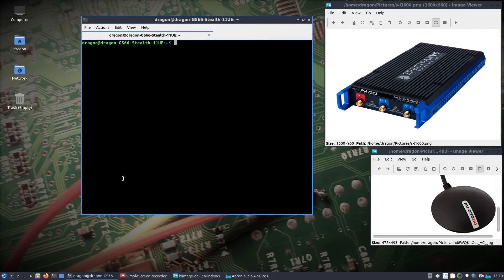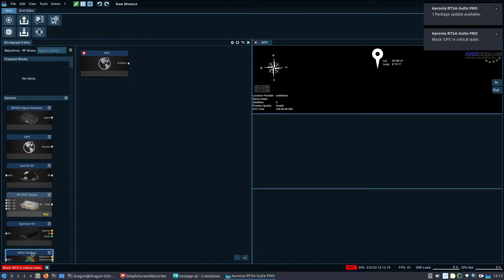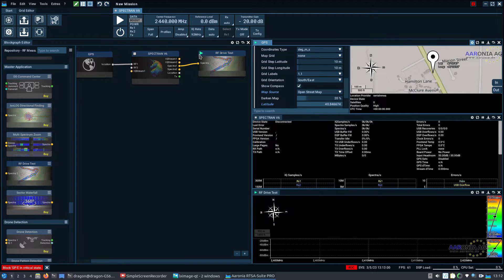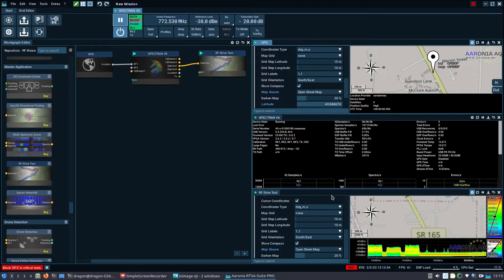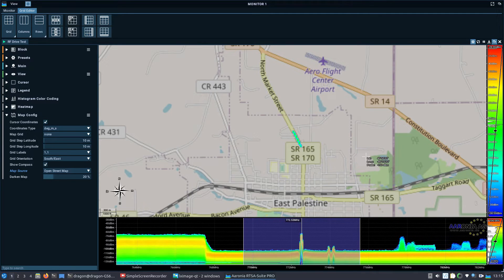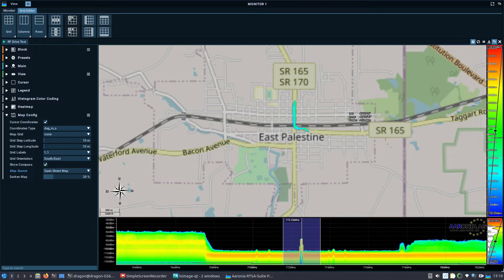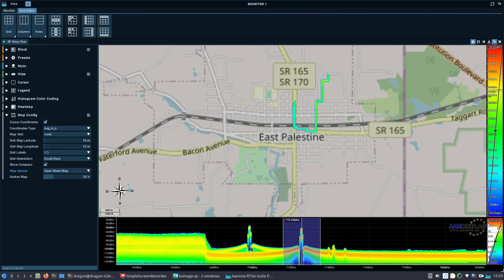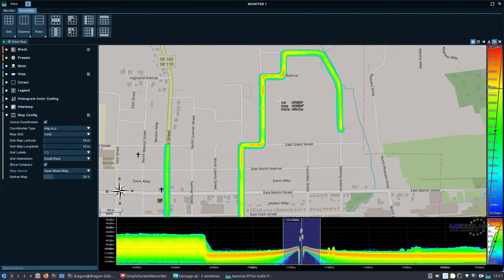DragonOS FocalX Generate RF Heat Maps w/ Aaronia RTSA Pro + Spectran V6 (2000X, BU353-S4)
This video shows how to setup DragonOS FocalX w/ USB GPS, Spectran V6, and the Aaronia RTSA Pro software to perform "heat mapping" of a local P25 Phase 1 tower. There's probably more configuration within RTSA Pro that could be applied for more detailed results, but this seemed to get things going in the direction I was hoping for.

The P25 Phase 1 tower is broadcast in the 700Mhz range and the RF Drive Test started a mile or so away (check video for a better idea) and then ended with circling the location. My understanding is that there's both a GPS internal in the Spectran V6 itself (I didn't have a connector to use it) and also a specific AAronia GPS device that can be used. I opted for a USB GPS that I happen to have with me, which worked really well after some initial changes to it's settings.

By the map and GPS info in the video you'll quickly see where I was doing this at, so just like in the last video I'll take a second to point out where more info can be found on how to donate/support the area of East Palestine, Oh.

It specifically mentions the East Palestine Community Foundation ReviveThrive Go Fund Me.

This seems like an extremely powerful and useful feature for DragonOS to have, hope to share more about it in the future. Last but not least, big shout out to @ PARADOXUN on Twitter who created the intro and spliced the videos together while I'm away from my main editing computer.